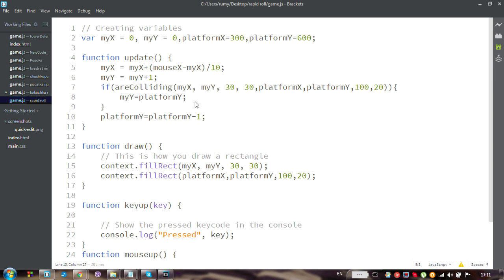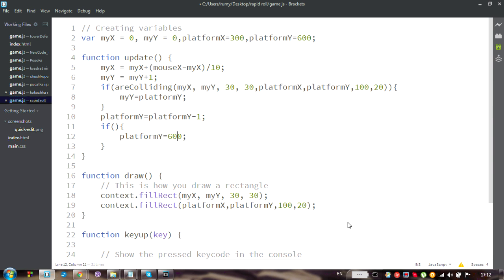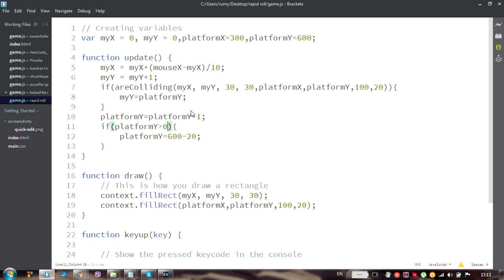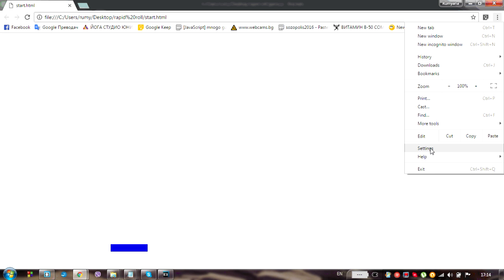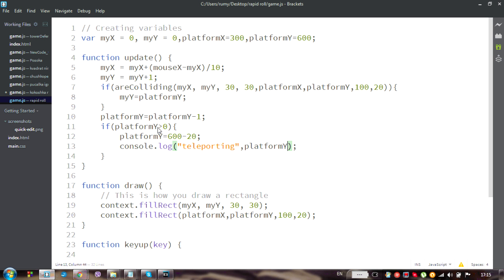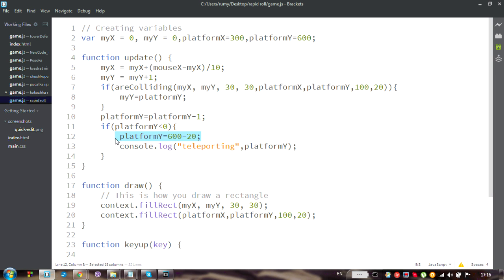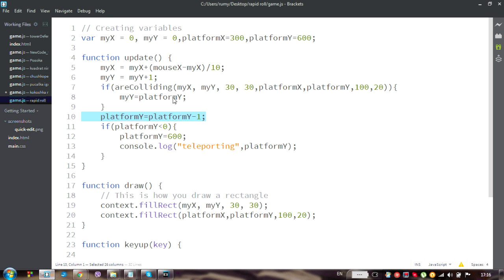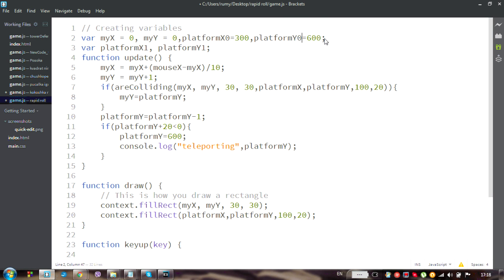Teleporting the platform